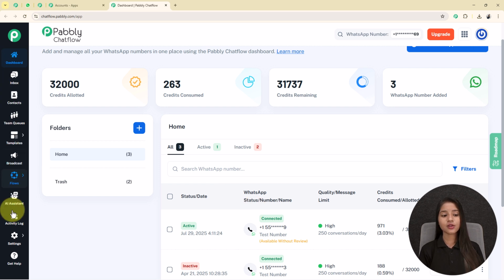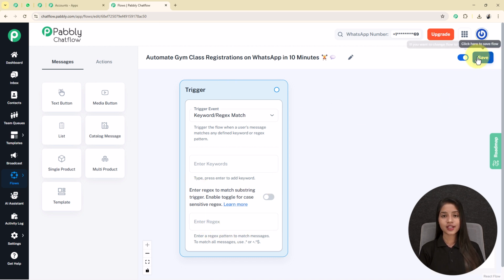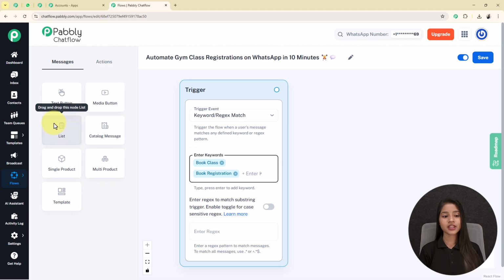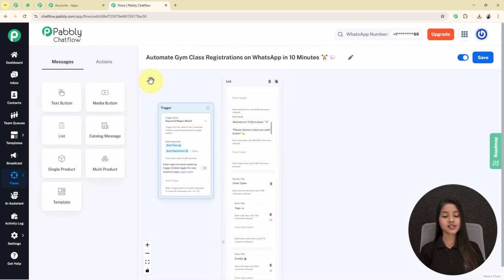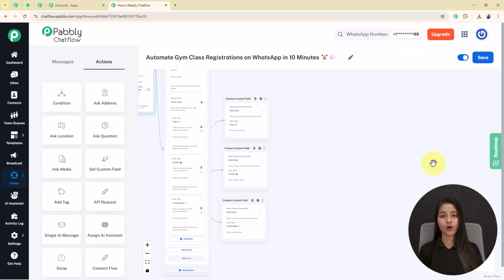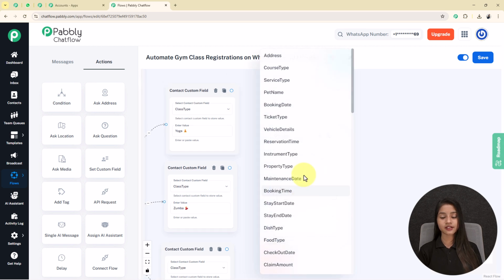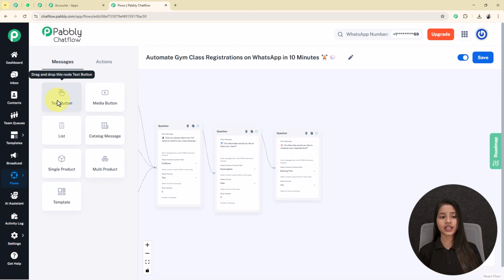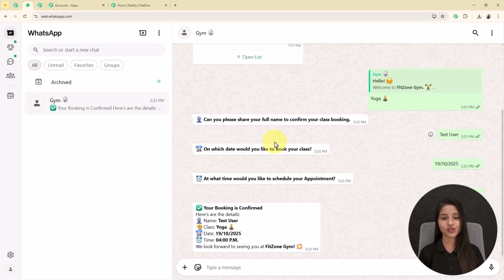How to Automate Gym Class Registrations on WhatsApp in 10 Minutes 🏋️💬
Ready to simplify your gym class registrations? With Pabbly Chatflow, you can effortlessly automate the entire process on WhatsApp in just 10 minutes!

🏋️ In this quick tutorial, we’ll guide you through:

✅ Setting up automated class registration for seamless bookings
✅ Customizing your chatbot with gym-specific questions and responses
✅ Integrating payment options for hassle-free transactions
✅ Utilizing reminders to keep members informed about upcoming classes
✅ Analyzing registration data to enhance your gym's offerings

By implementing this automation, you’ll save time and effort while improving member experience and boosting class attendance. 💪